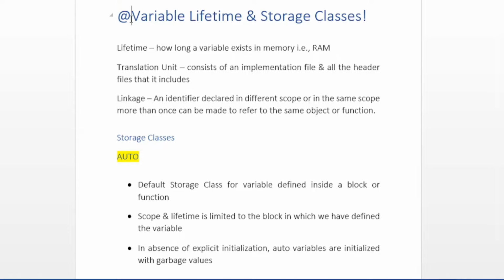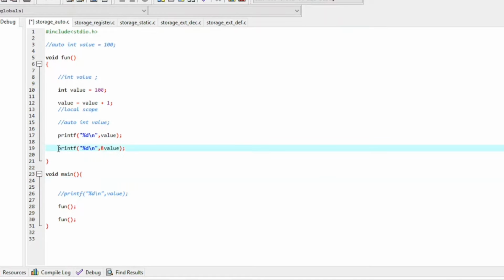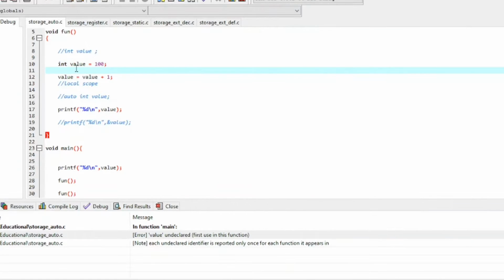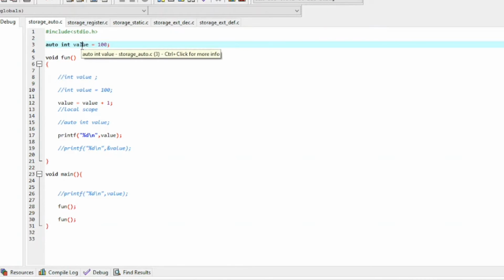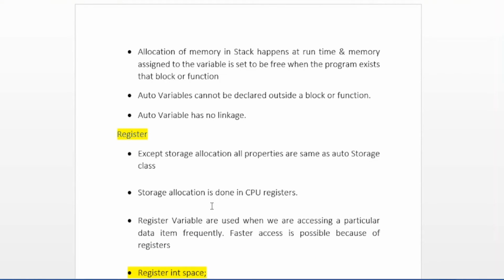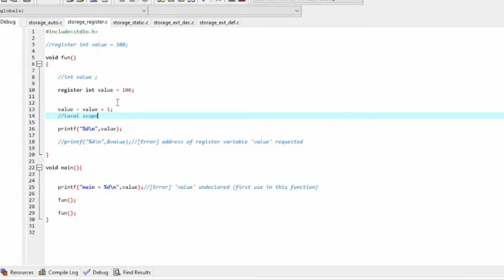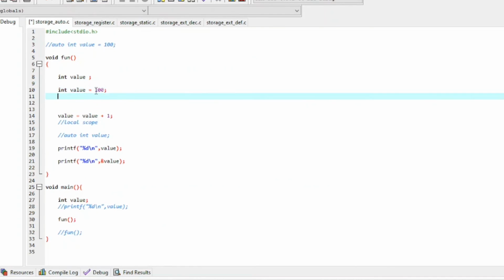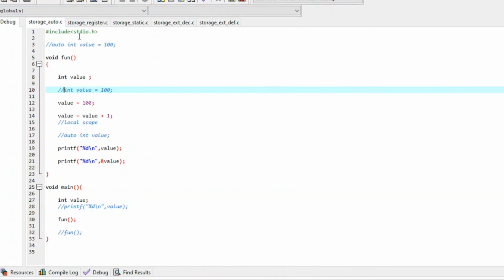Storage Classes of Variables in C